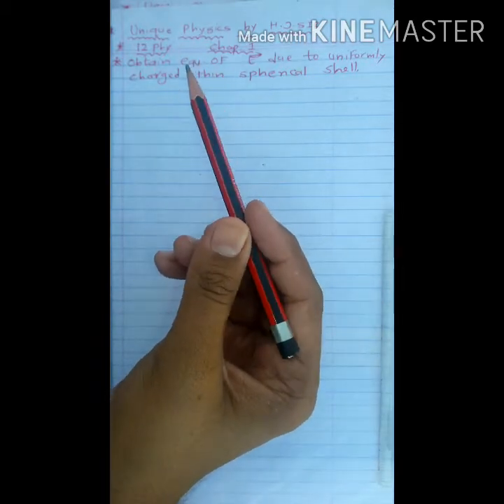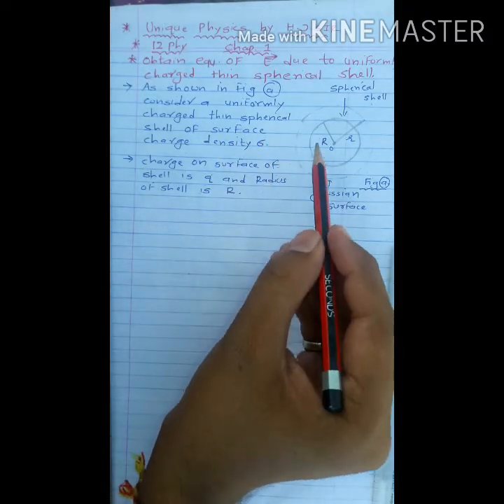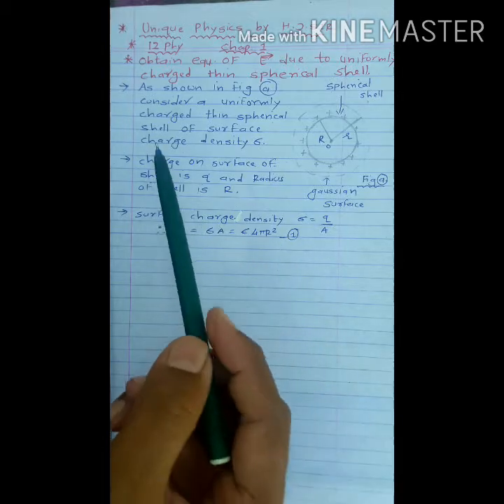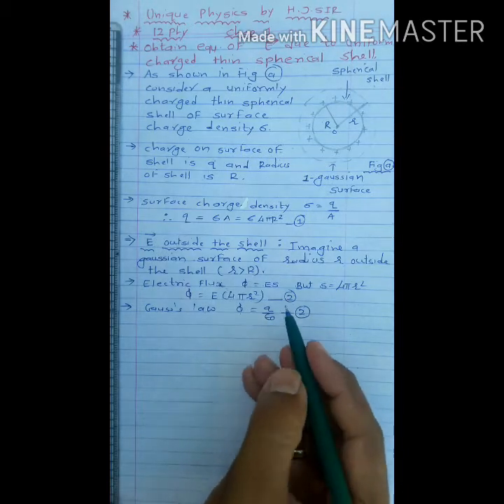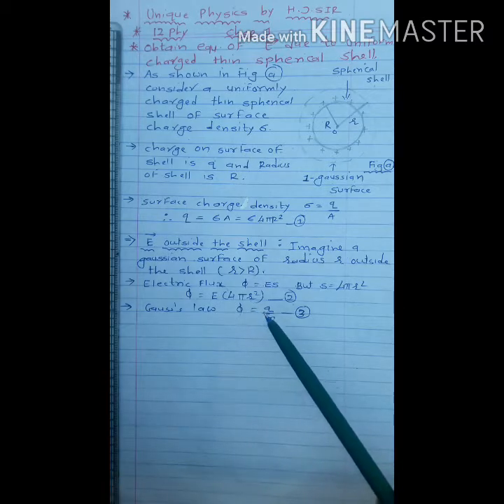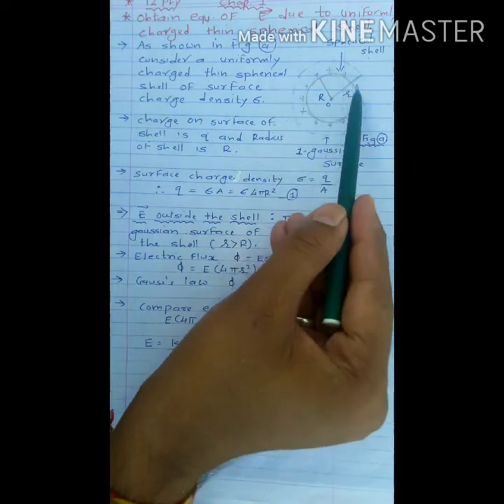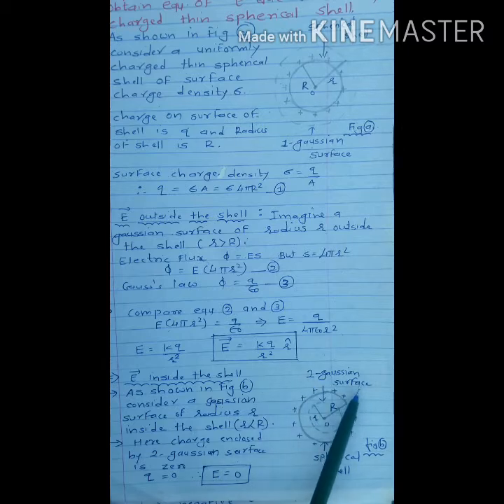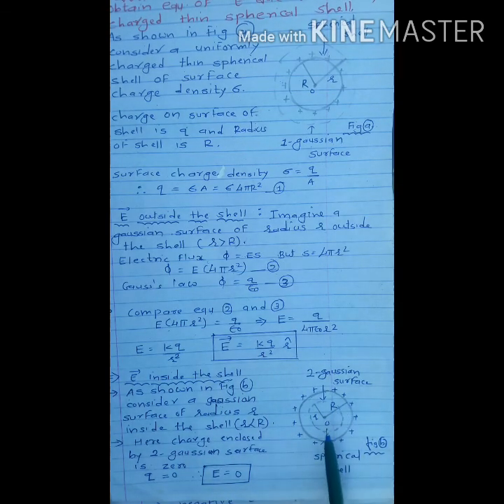12 Phy 1 CHAP (E due Spherical Shell)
Eletric field due to Uniformily charged Spherical Shell